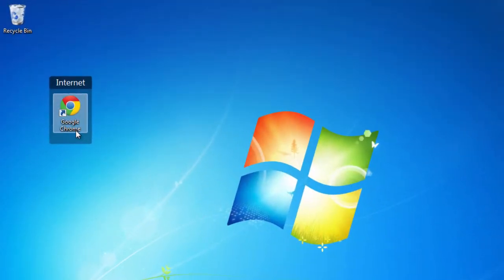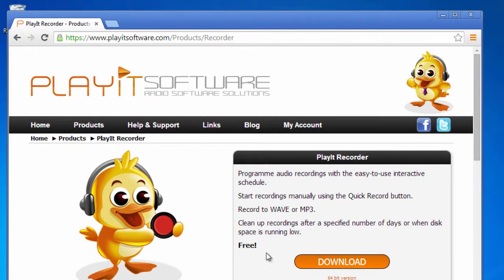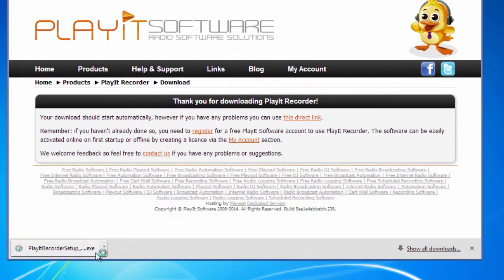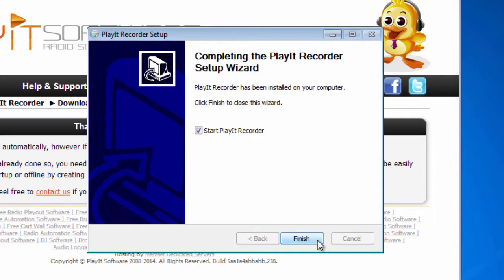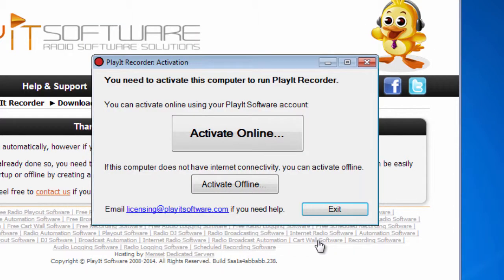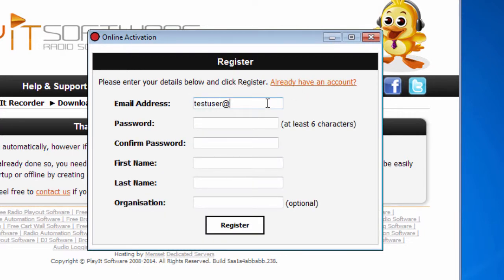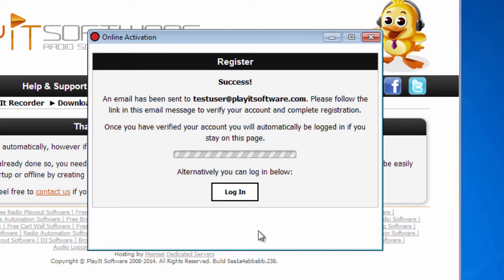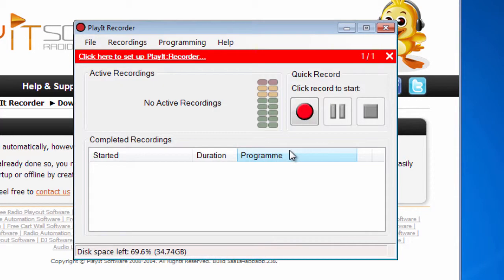"PlayIt Recorder: Activating Online" by PlayIt Software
This tutorial video from PlayIt Software demonstrates how to activate your computer via the internet to start using PlayIt Recorder.